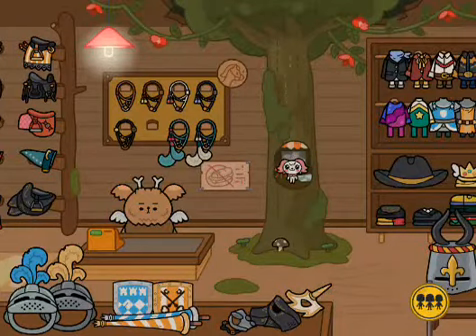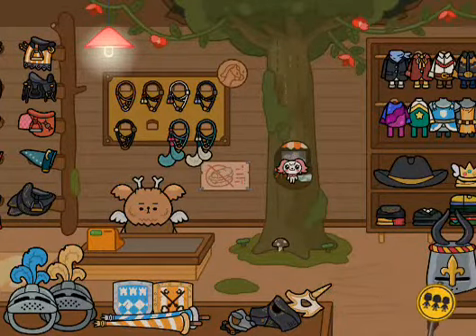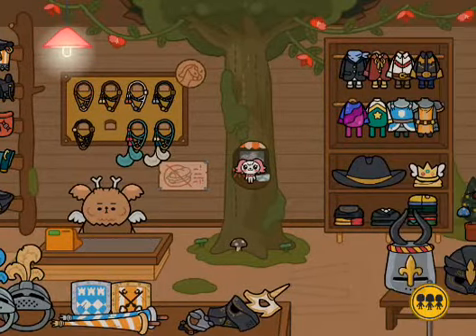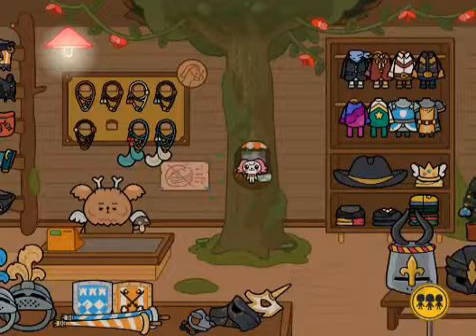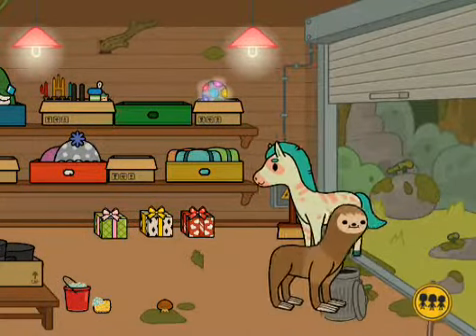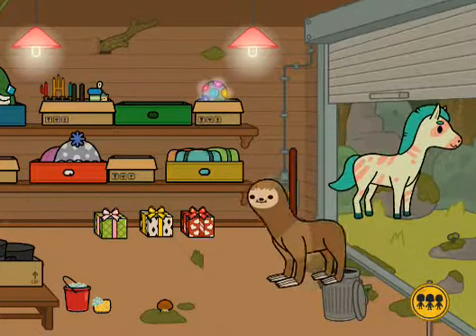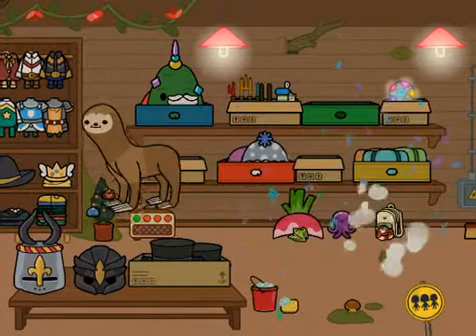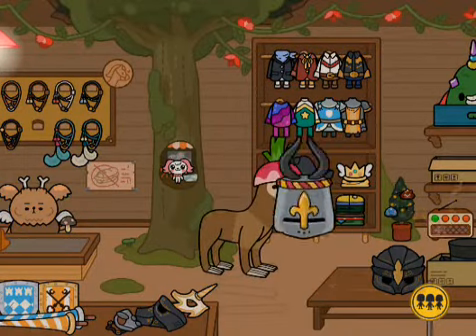Toca life stable #1|A SLOTH